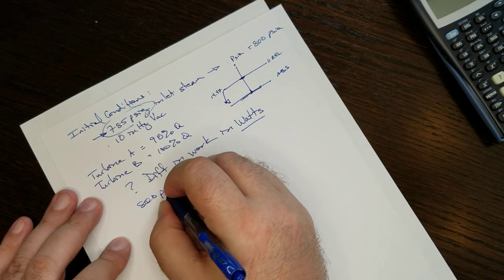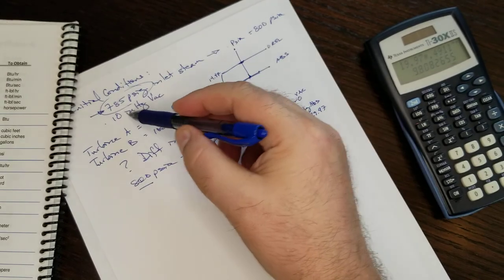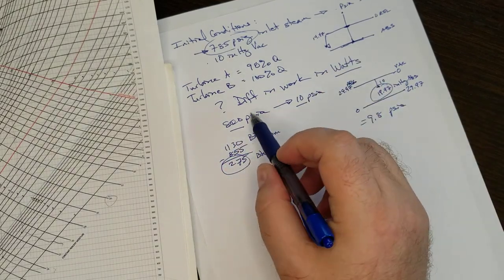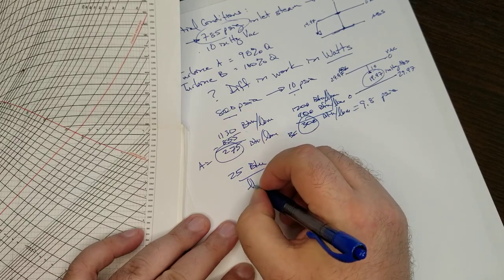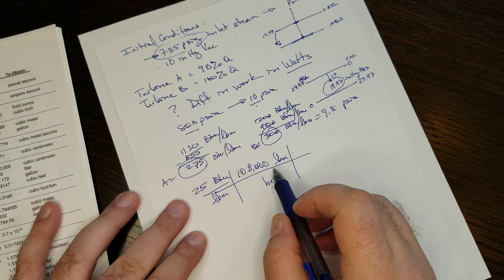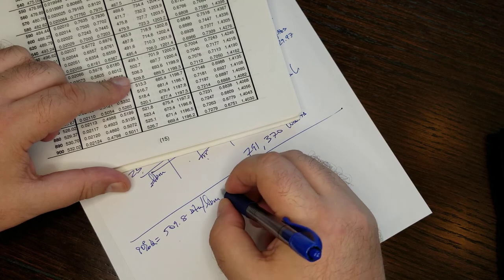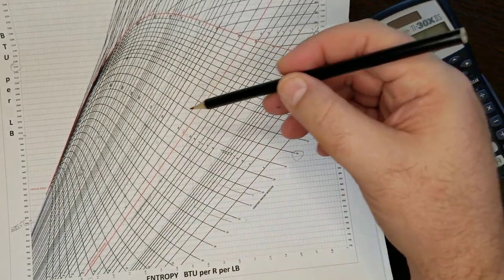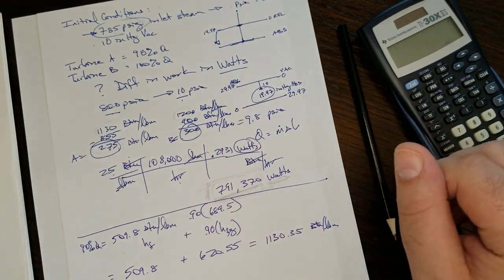Solving work done by two turbines with different steam qualities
You have turbine A with steam at 90% Quality and turbine B with steam at 100% Quality. What's the difference in work done by the two turbines in Watts?

It's actually quite significant.

Given inlet pressure of 785 psig, outlet pressure of 10 inHgVac, and a flowrate of 108,000 lbm/he, we solve for the difference in work between the two turbines.